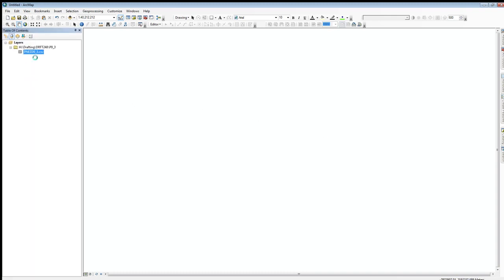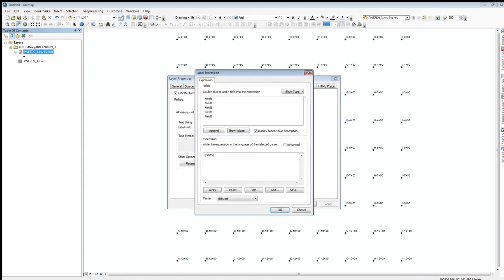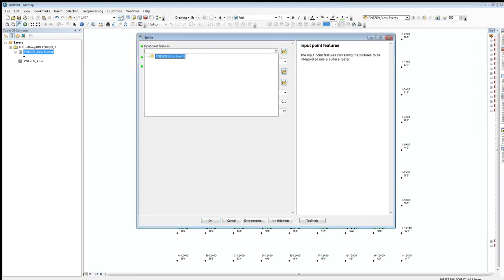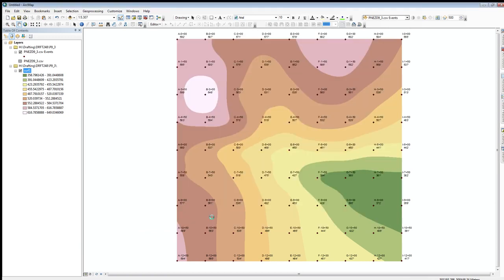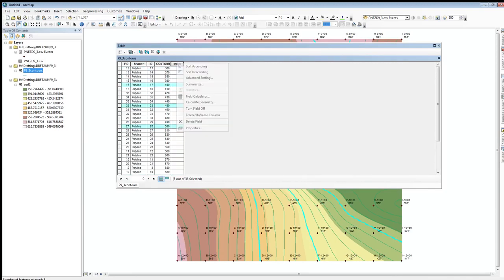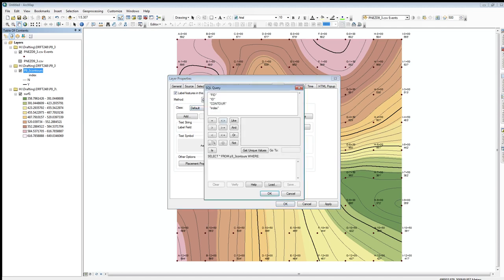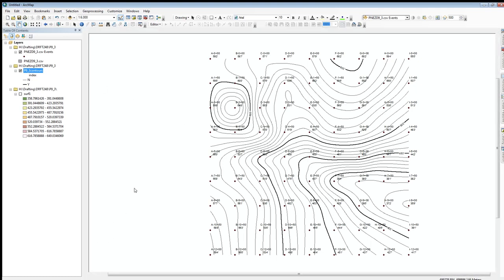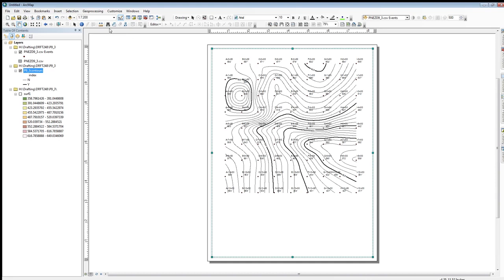how to make Contours in ArcMap GIS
an easy demonstration to make contours in ARC GIS